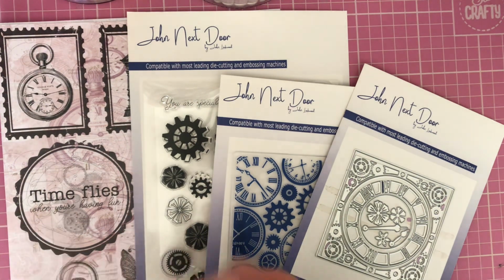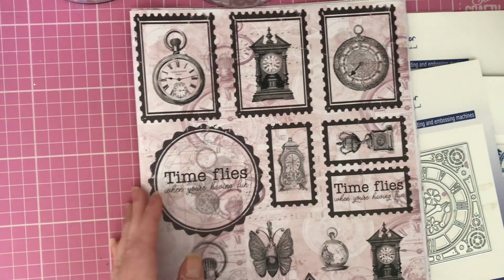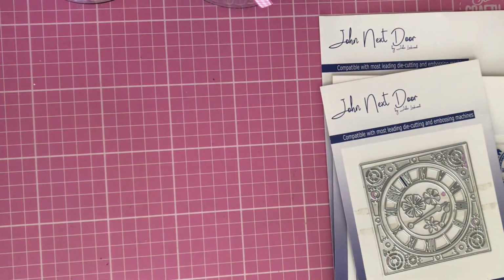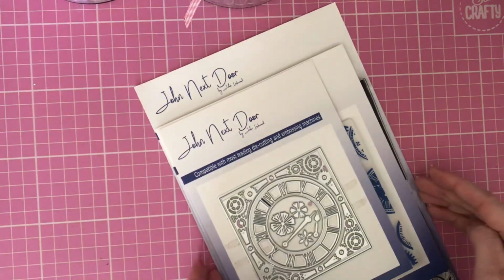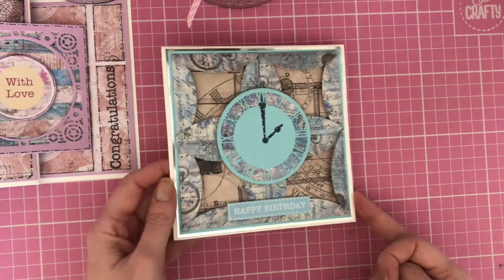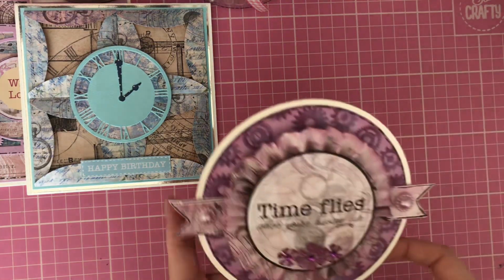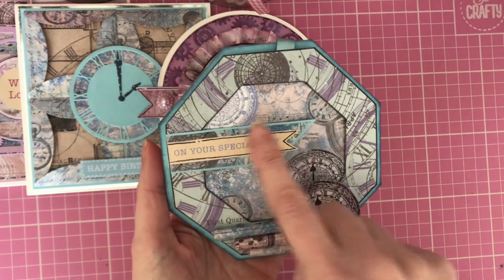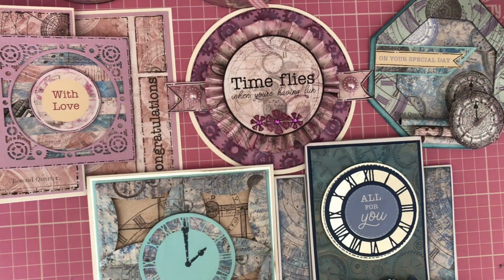John Next Door Brand New Magazine Box Kit- What I Make For The Issue?? @JohnLockwood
Hello everyone thank you for joining me today. Today I’m sharing a sneak peek at the amazing brand new magazine box kit from @JohnLockwood
The kit includes a magazine jammed pack with lots of inspiration and a collection of products that work so well together.
You will receive a clock/cogs themed stamp set, die set and an embossing folder. As well as the exclusive paper kit .
Today I also show you the cards I made for the issue and hope they inspire you to pick up your copy today. The magazine is available now on the Craftstash website.